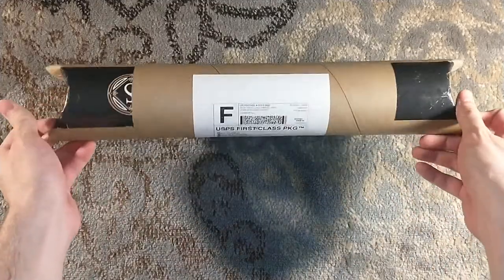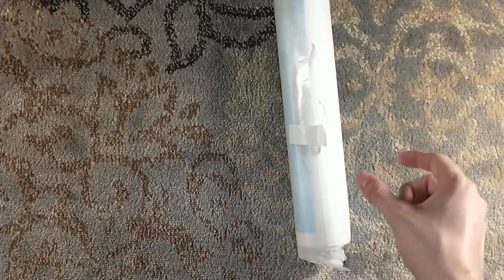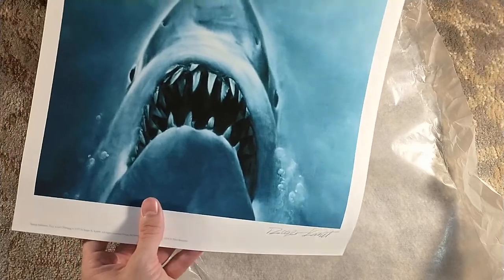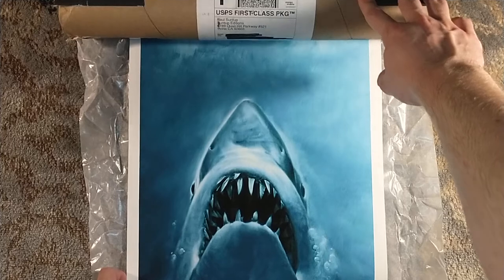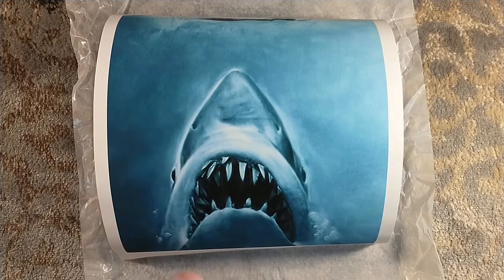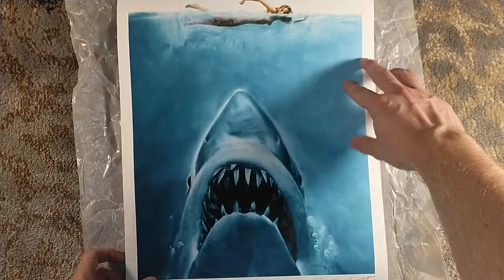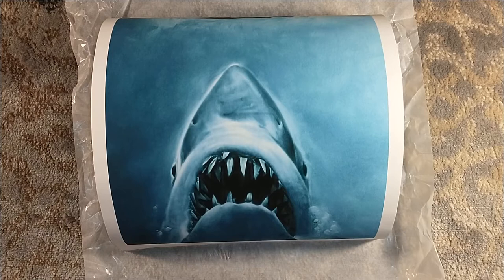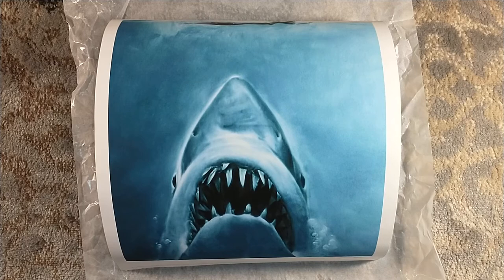Unboxing Jaws Cover Print by Roger K Kastel - Suntup Editions Giclee - Peter Benchley Wendy Benchley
Unboxing the Giclee (fine art) print of Roger K Kastel's cover to Jaws, as produced by Suntup Editions.

The lottery for the Roman Numeral edition is closed already, but please check out Suntup Editions at:

Jaws by Peter Benchley will be available on the secondary market.